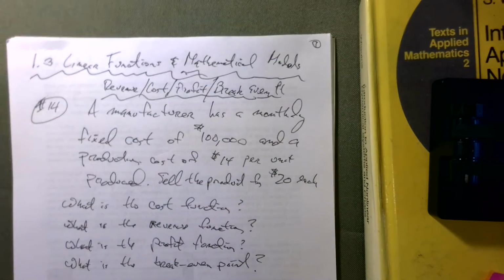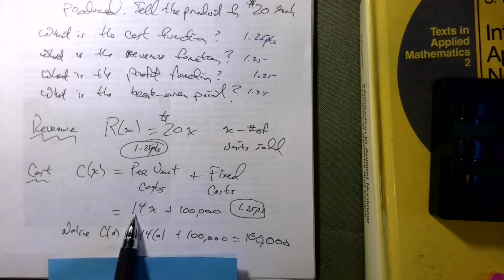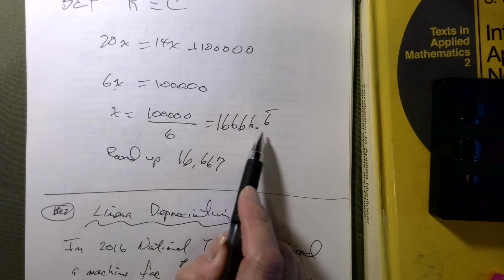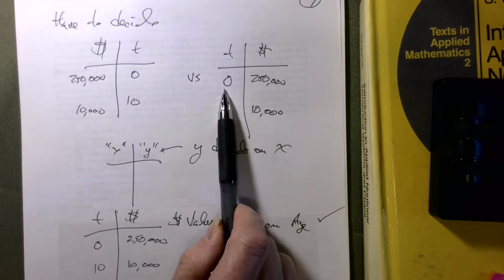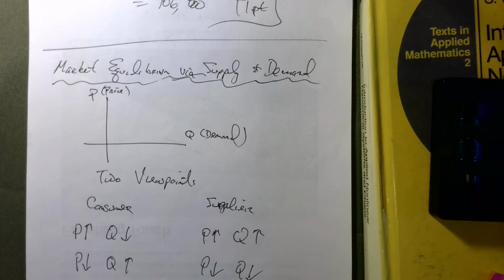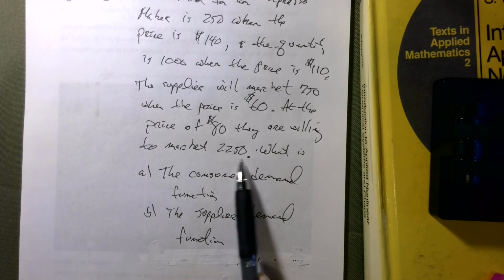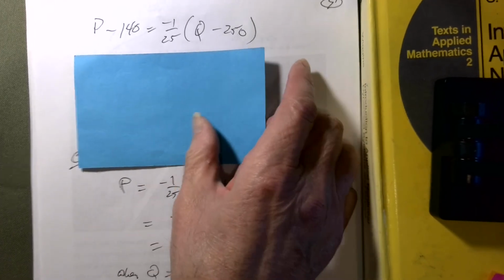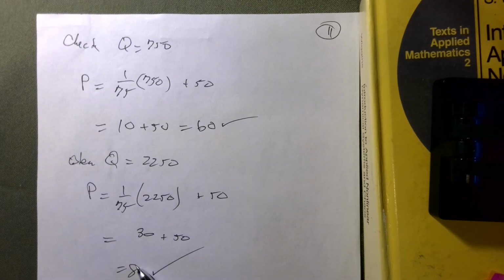143: Chapter 1 Section 3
This video covers Chapter 1 Section 3 and covers lecture notes pages 1-11.